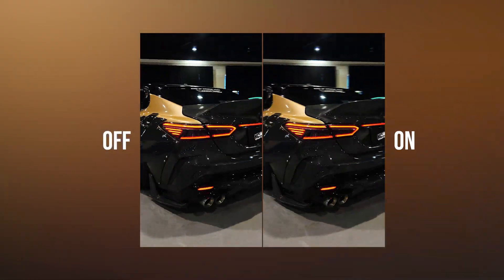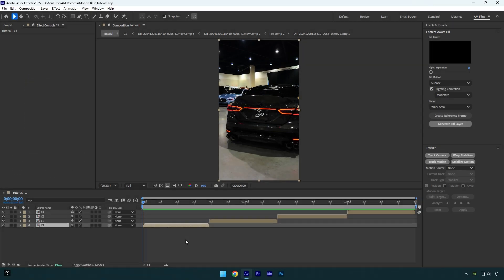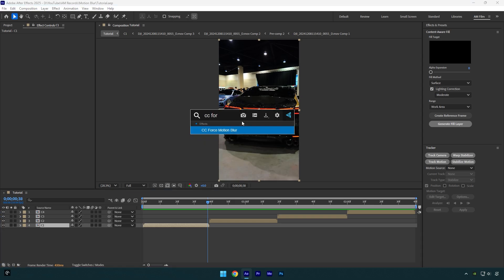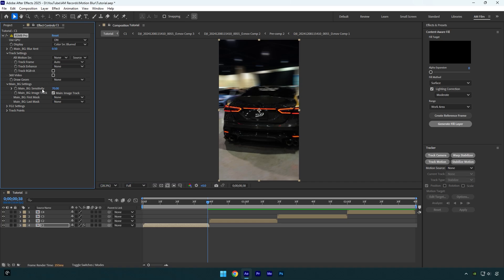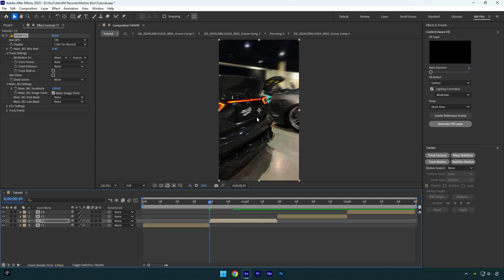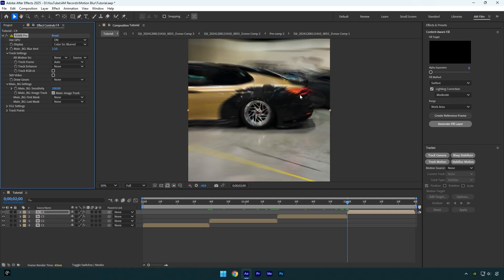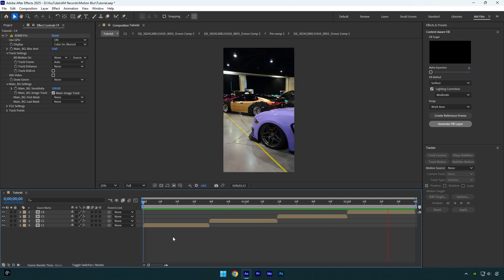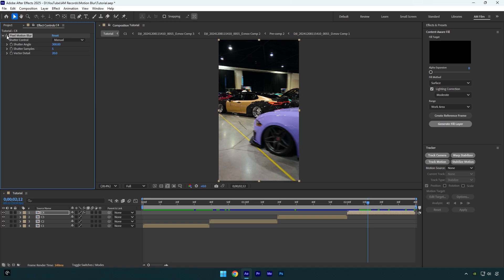Do We Really Need to Apply a Motion Blur and Which to USE in After Effects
In this tutorial I will show you how to add motion blur in your videos and how to use RSMB Pro or Pixel Motion Blur in Adobe After Effects

Chapters
0:53 - RSMB Pro (Paid Motion Blur)
2:23 - Pixel Motion Blur (Free Motion Blur)

CPU: i7-14700K
GPU: RTX 4060 Ti 16GB
RAM: Kingston FURY Beast 32GB